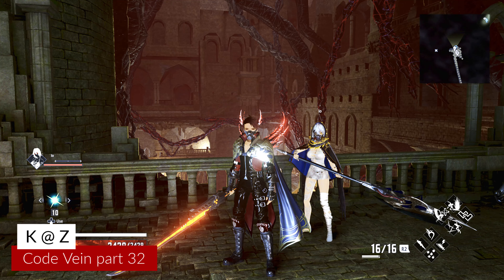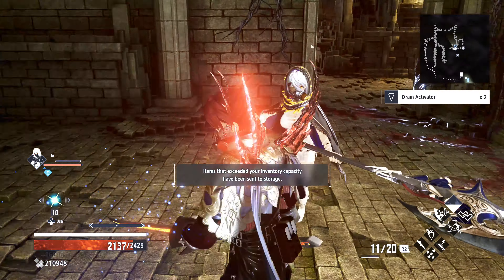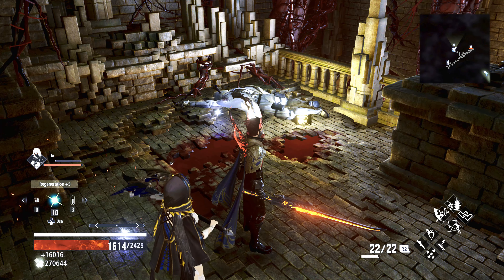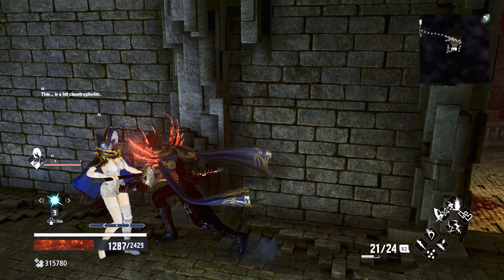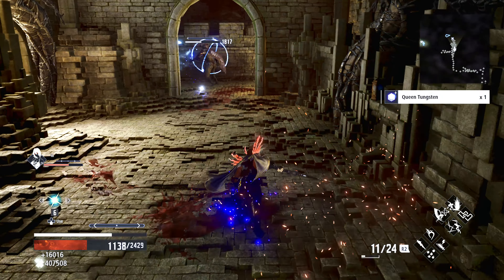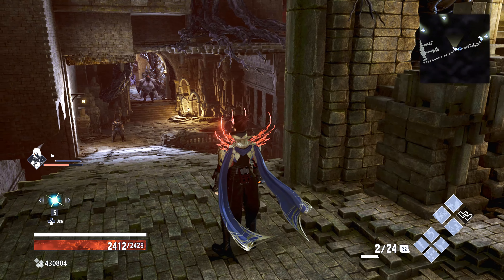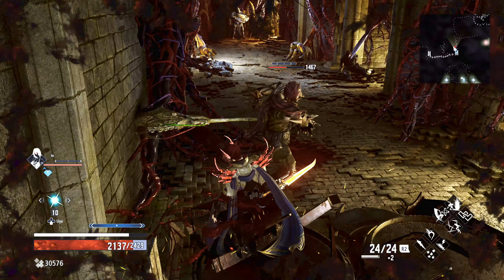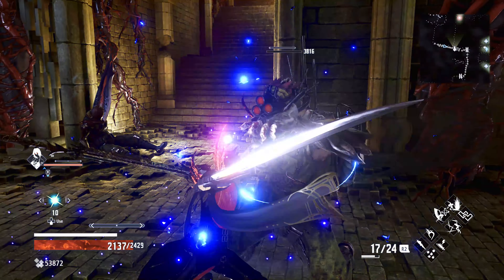Code Vein Gameplay Walkthrough Part 32 - The Final Dungeon part 1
This is a gameplay walkthrough of code vein.